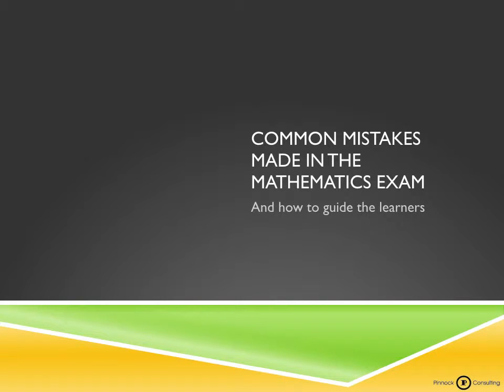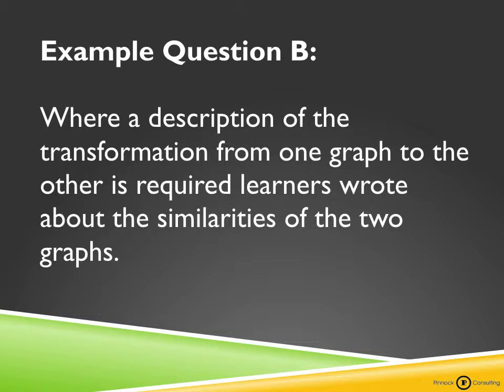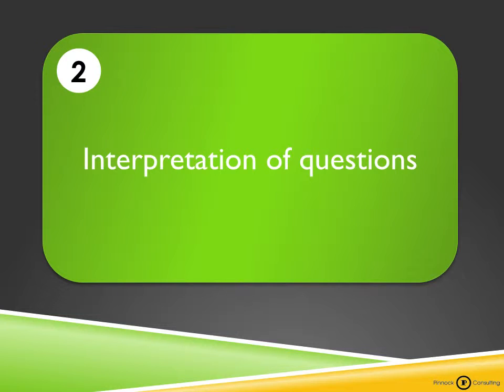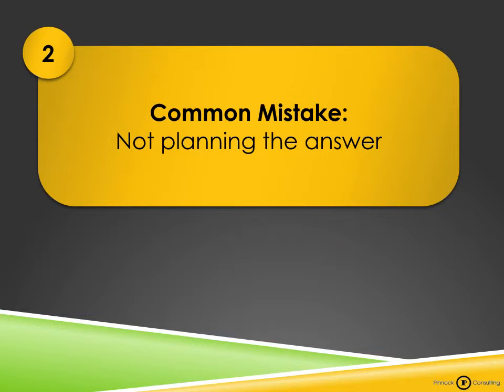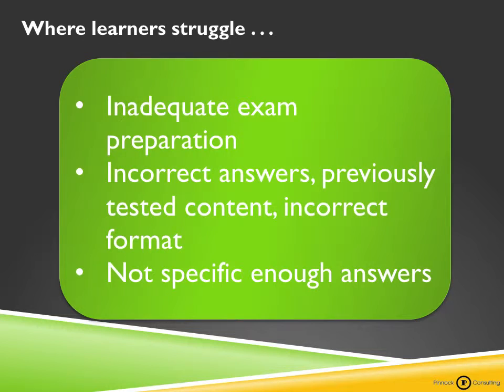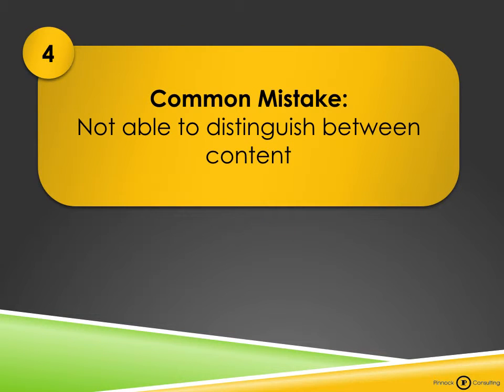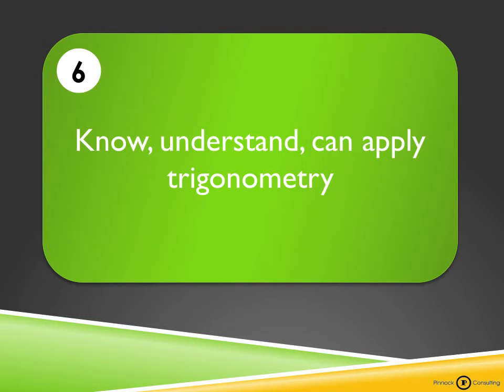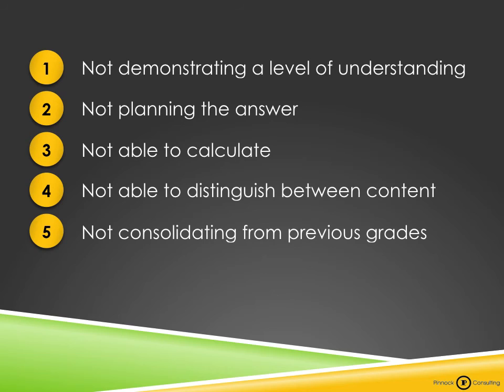Common mistakes made in the Maths Exam